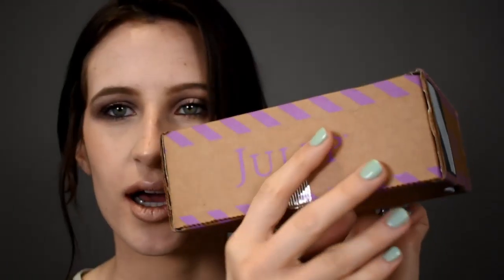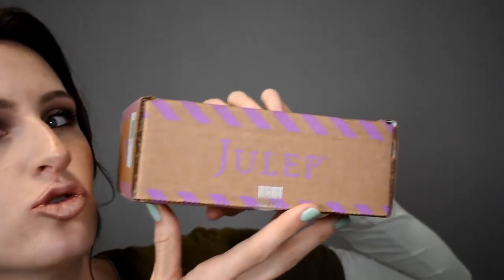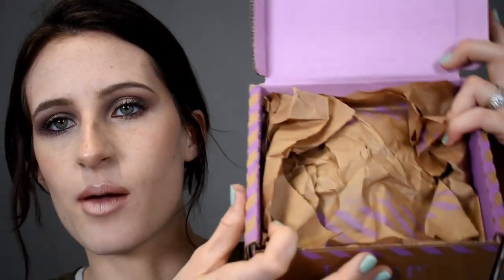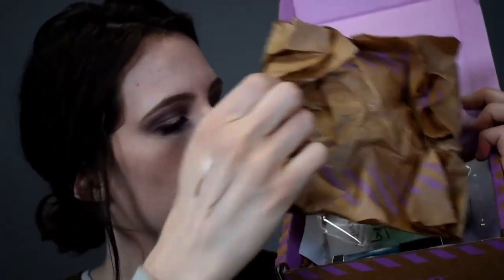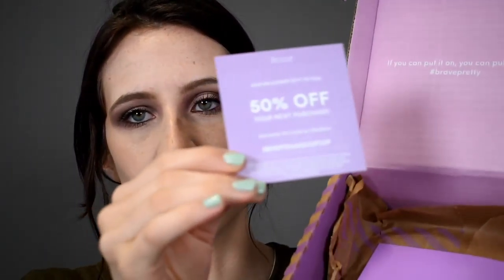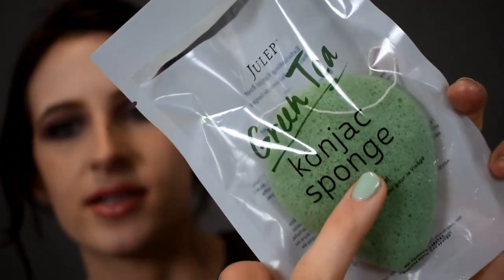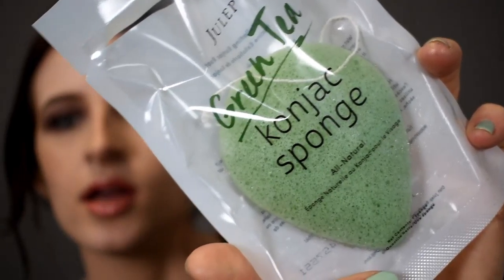Julep Subscription Unboxing And Product Review | First Box Free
Julep Subscription Unboxing And Product Review
Browsing around online, saw a Julep ad offering the first box FREE! So of course, I had to give it a try. I mean really, all I had to pay was $2.50 for S&H, and I got three products, what a steal! You can continue to receive a box every month, or unsubscribe after the first box if you don’t like the products. I loved It, there were two products I really enjoyed and one i didn’t like. In this video I will do an unboxing and a product review on the items I received.

Julep Products
Nail Polish, Wonder Maven
Julep Lip Gloss, Enchanted
Julep Green Tea Konjac Sponge

Twitter Jnicholebeauty
Instagram Jennifernbeauty
Snapchat Jennifernbeauty